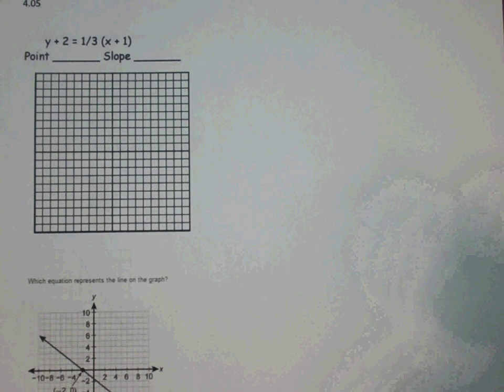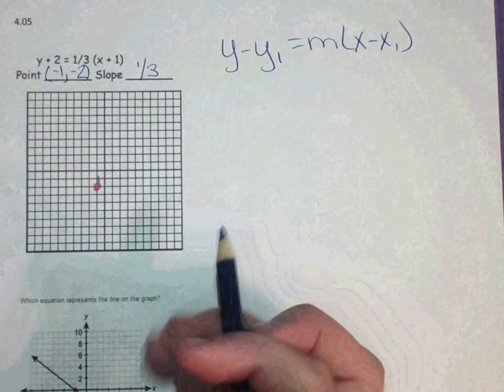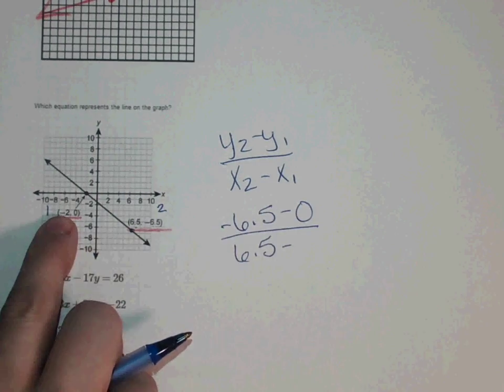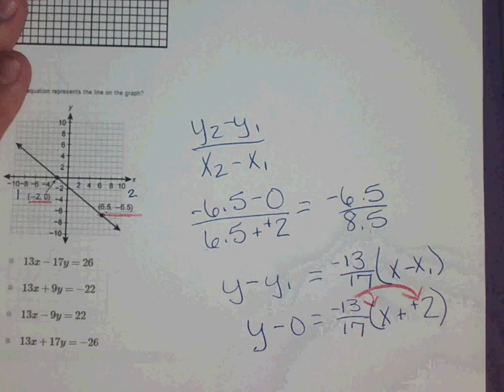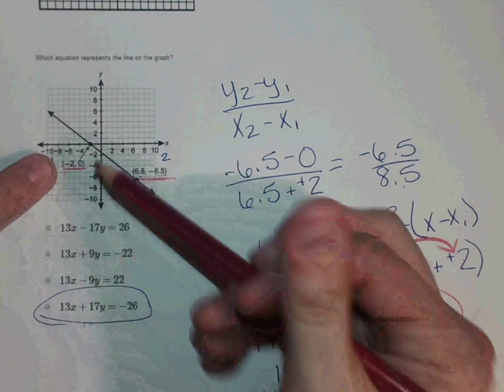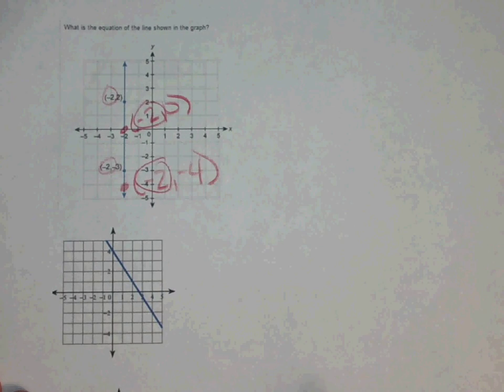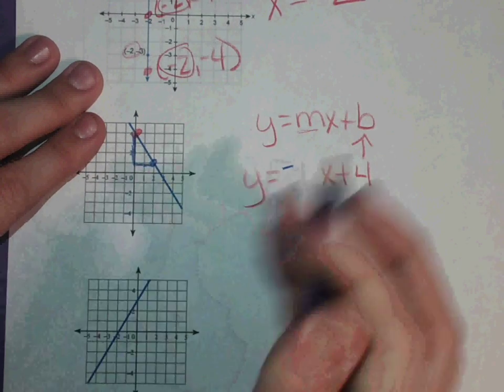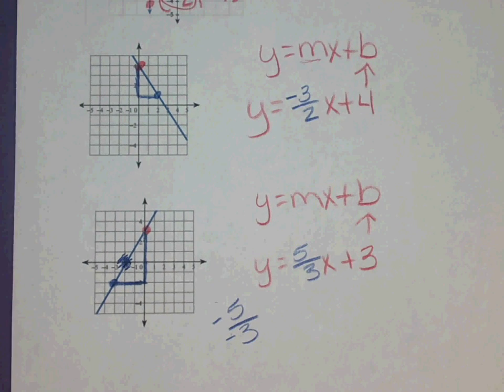4 05 Convert Forms of Lines